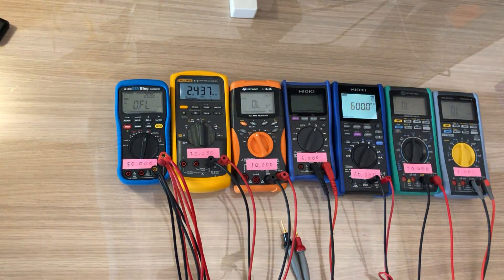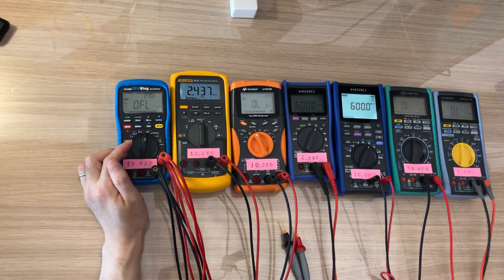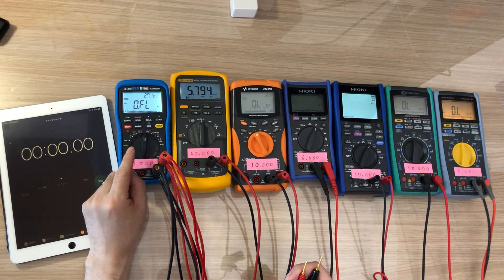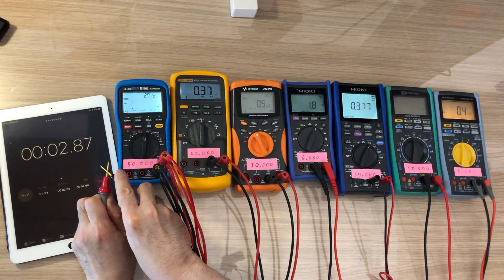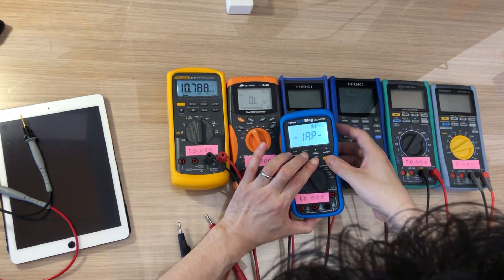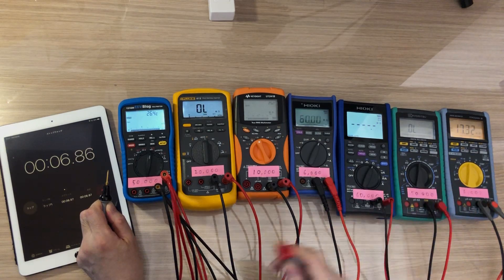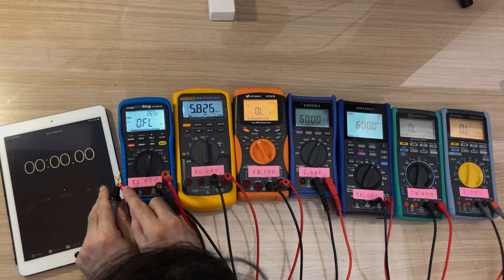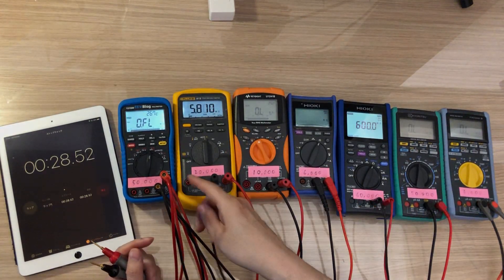Akira-EN #16 Resistance auto range speed 121GW Fluke 87V Keysight U1241B Hioki DT4282 Yokogawa TY720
Multimeter review of comparing the auto range speed in resistance mode after firmware update